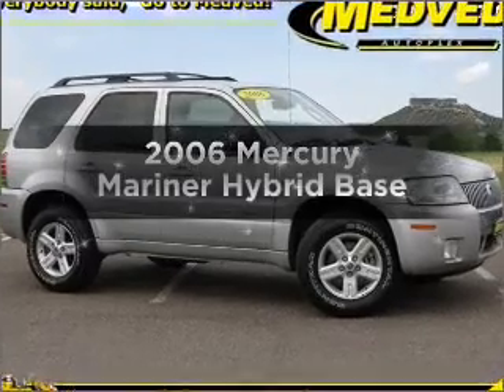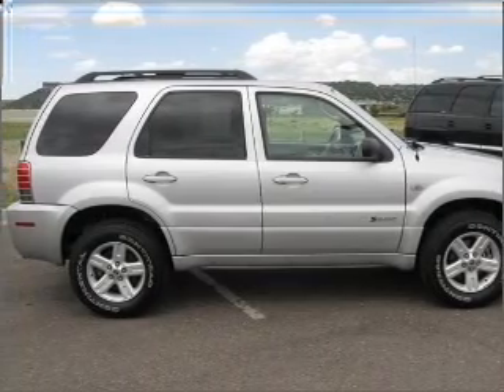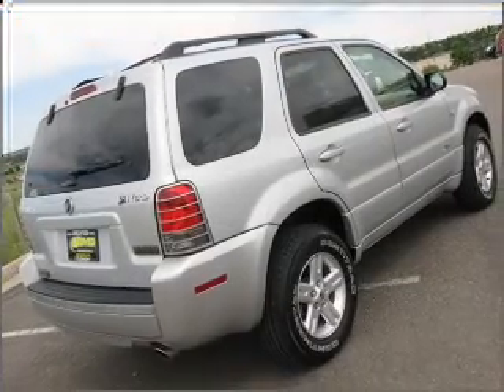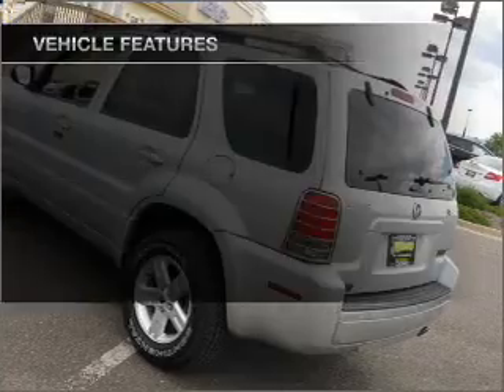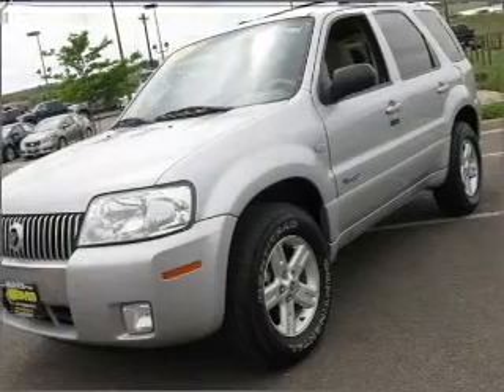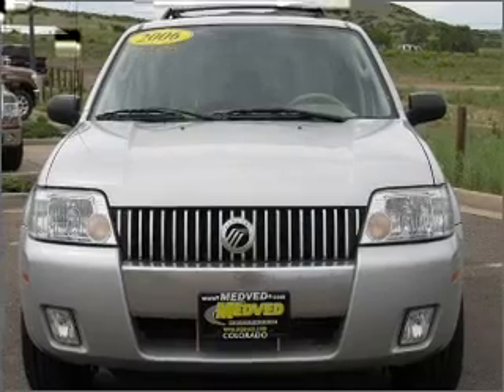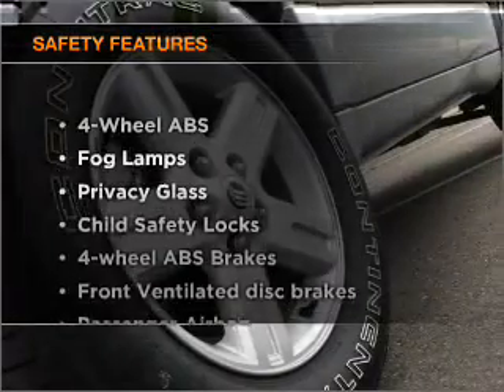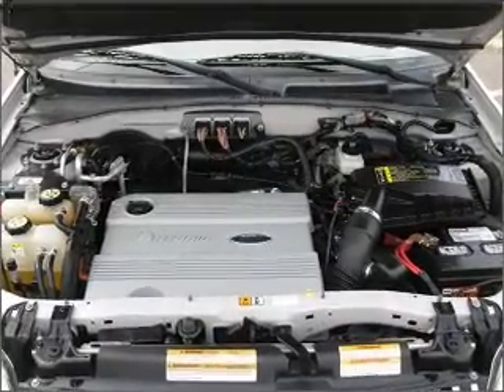2006 Mercury Mariner Hybrid - Castlerock CO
Year: 2006
Make: Mercury
Model: Mariner Hybrid
Trim: Base
Engine: 2.3 liter inline 4 cylinder 16 valve
Transmission: Automatic CVT
Color: Satellite Silver Metallic
Mileage: 64232
Address:
1404 South Wilcox Street